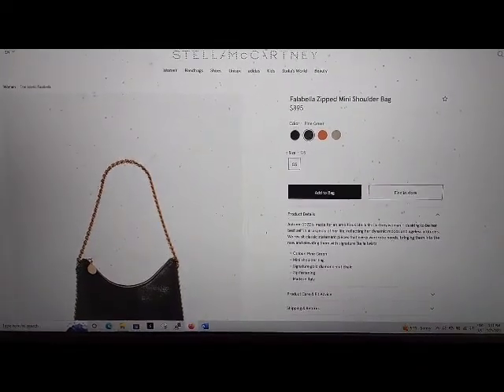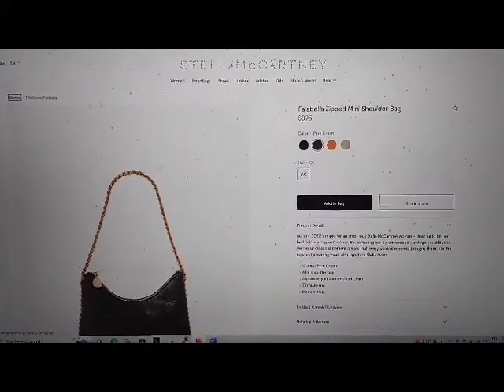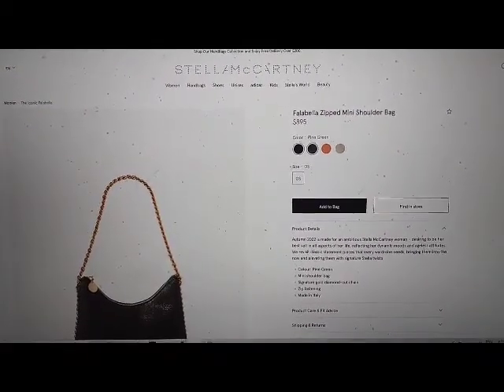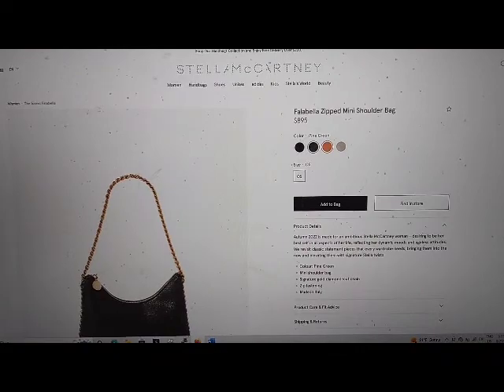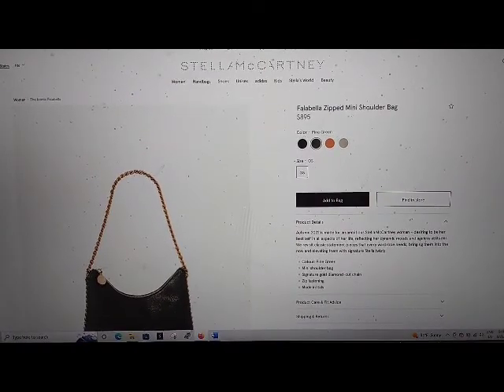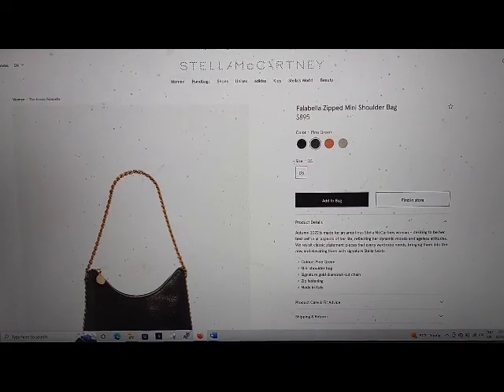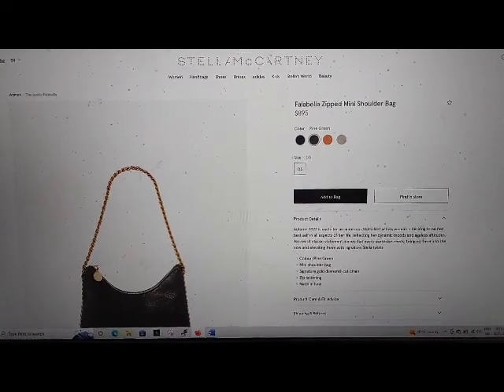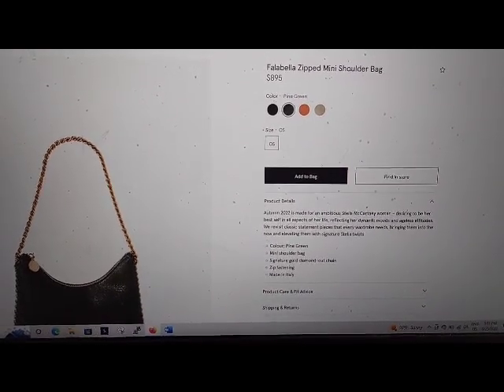Stella McCartney website test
skips product details and price